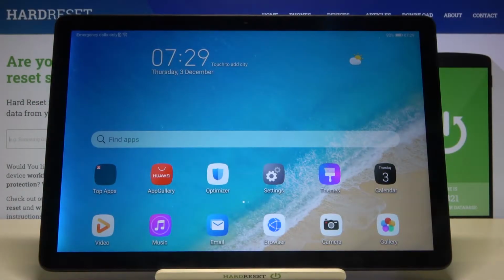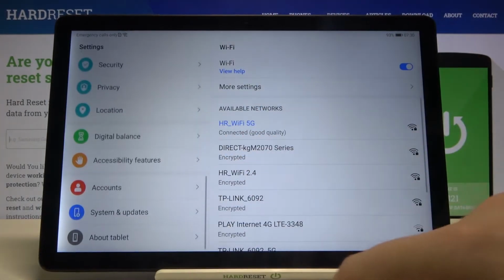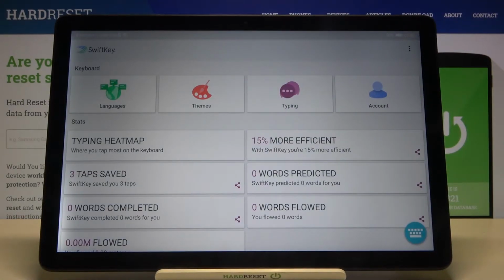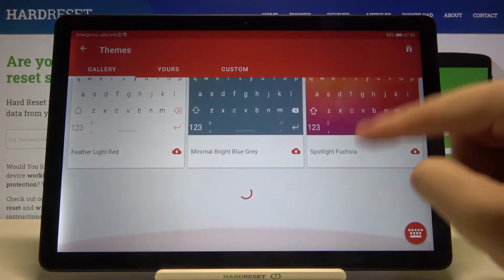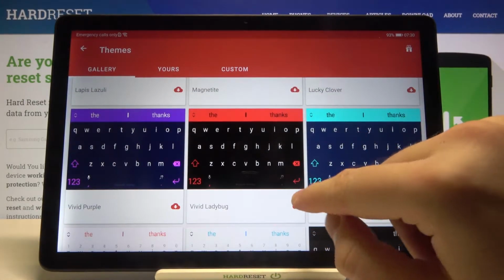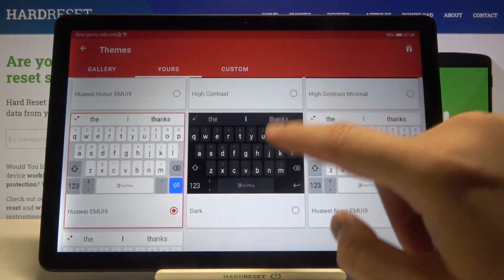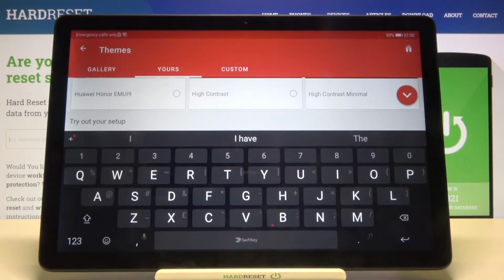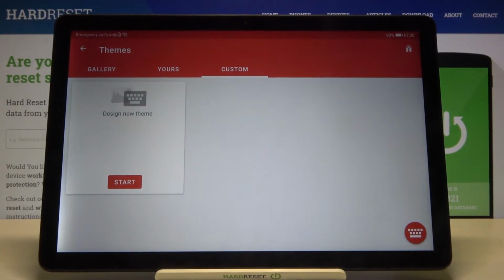How to Change Keyboard Theme on HUAWEI MatePad T10s – Set Up Keyboard Theme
Learn more info about HUAWEI MatePad T10s:
Follow our instructions and go to the keyboard settings to apply the new keyboard theme to your HUAWEI MatePad T10s. If you are curious to see what all the available and free keyboard themes for this device look like, stay with us. We assure you that you will be shocked if you see these themes- they are really amazing. If you are looking for inspiration on how to change the look of your HUAWEI MatePad T10s, visit our YouTube channel and find more tutorials there.